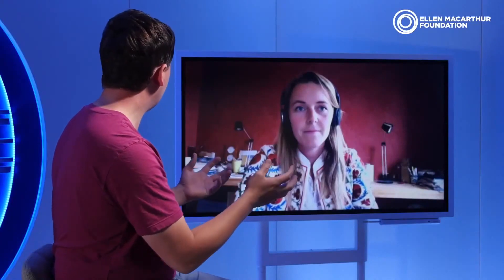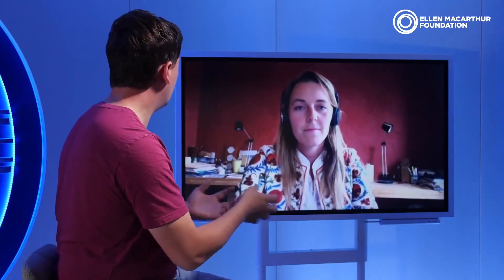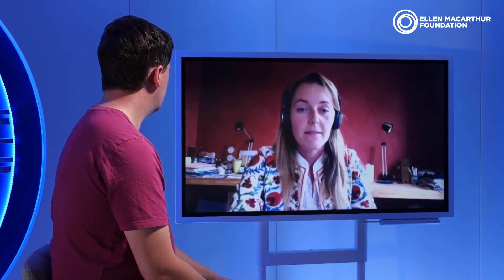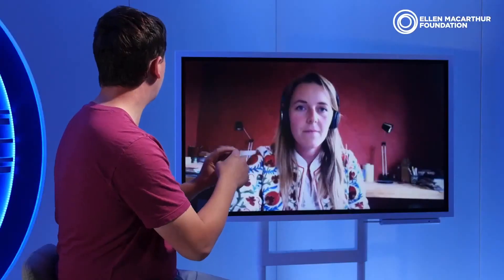What role does circular economy play in redesigning our food? | The Circular Economy Show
The Ellen MacArthur Foundation's Gaëlle Le Gelard talks about the role of the circular economy and circular design in designing food for nature to thrive.

Read more about our latest food study: The big food redesign: Making nature-positive food the norm